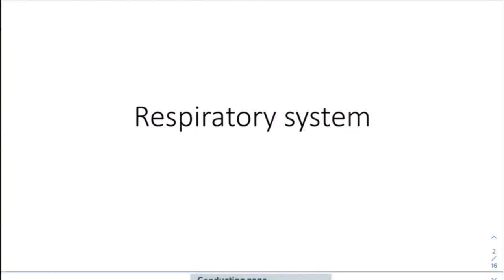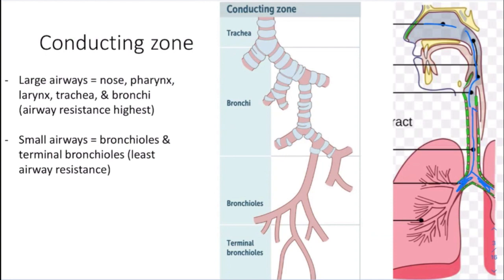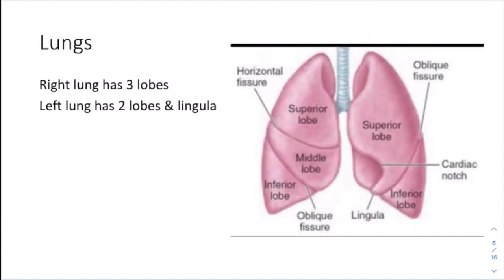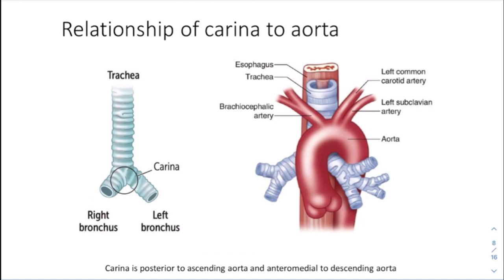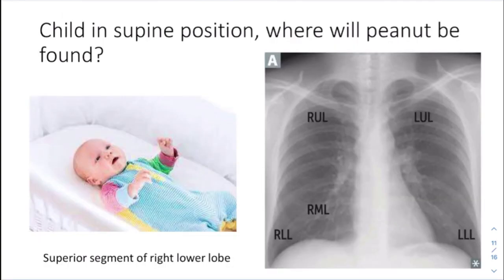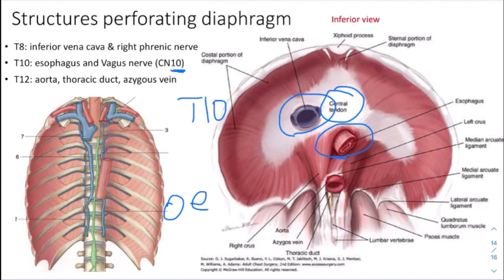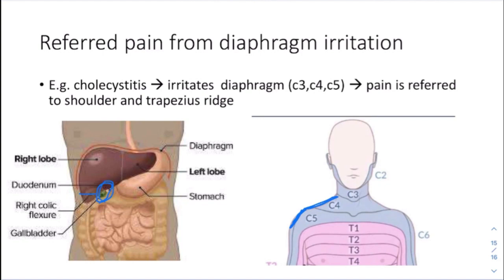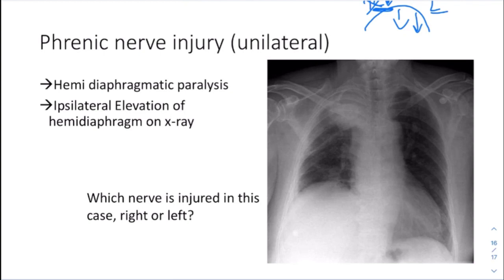clinical anatomy of respiratory system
in this video, we talk about conducting and respiratory zones of the respiratory tree and a few clinical correlations that involve the lungs and diaphragm